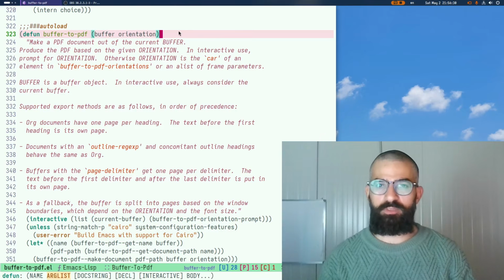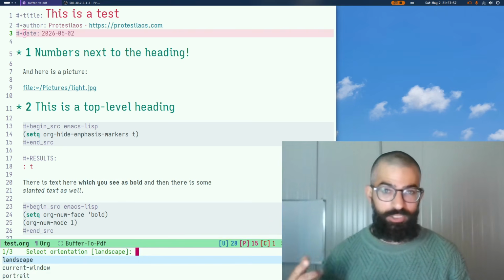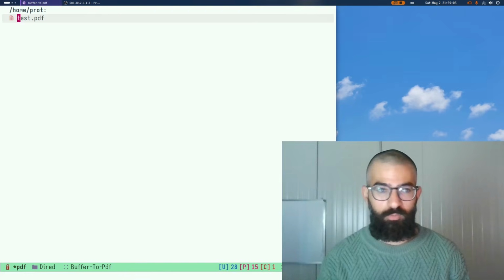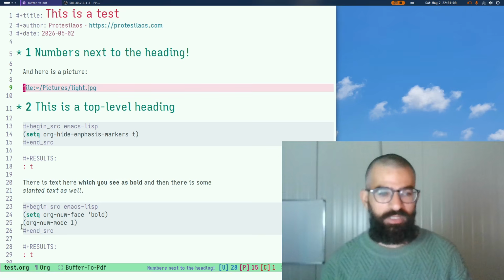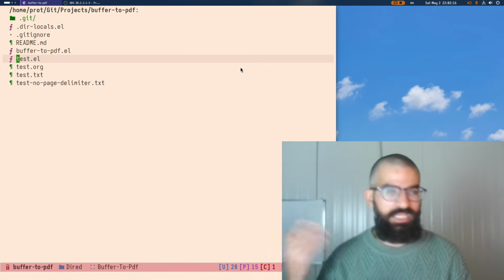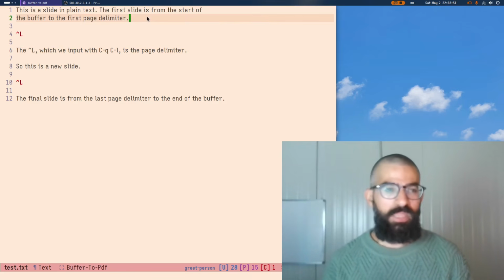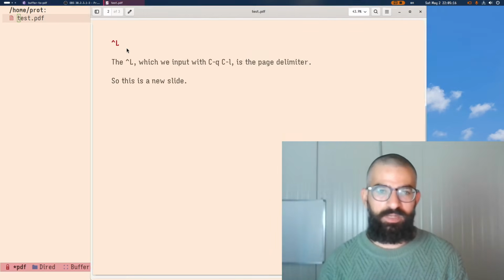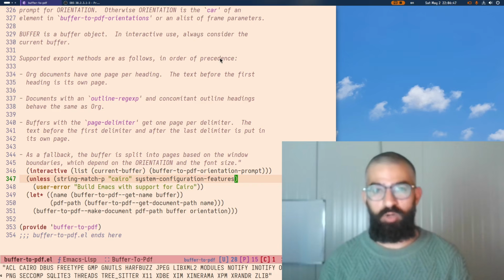Emacs: save any buffer as PDF (my new buffer-to-pdf package)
In this short video I demonstrate my new package for Emacs. It is called buffer-to-pdf. The idea is to save your current buffer to a PDF, while preserving how it looks. This means that your font size, theme, and other visual effects are preserved and written to the PDF. buffer-to-pdf is not meant to be a replacement for elaborate export methods: consider it a quick yet effective way to get a "screen capture" of your Emacs that you can then share as a document. I believe this will be especially useful for academics or people who need to distribute presentation notes on a regular basis.

Find all my publications on my website (including links to all my Emacs work, but also philosophy, poems, and more)